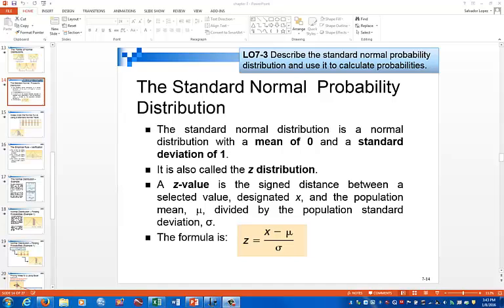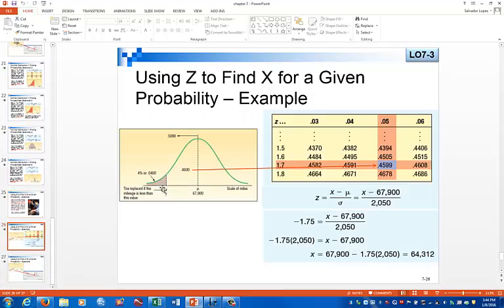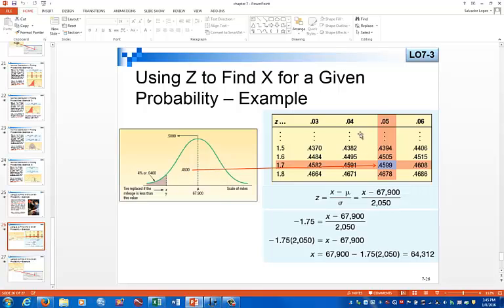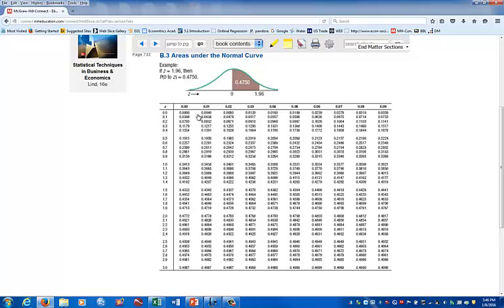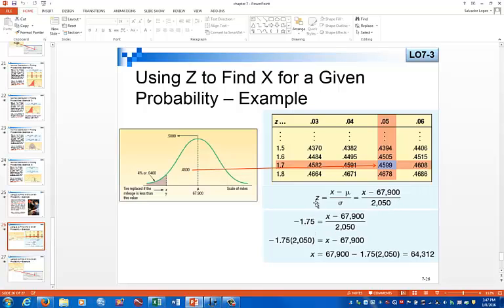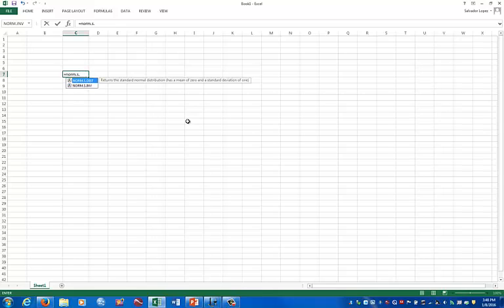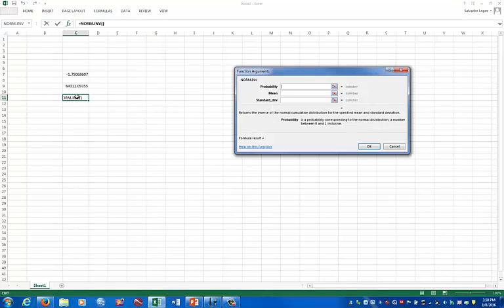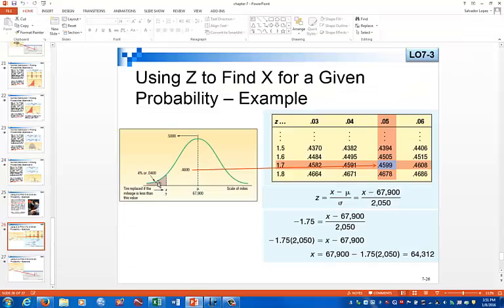LO7-3 part 5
Finding X given a probability